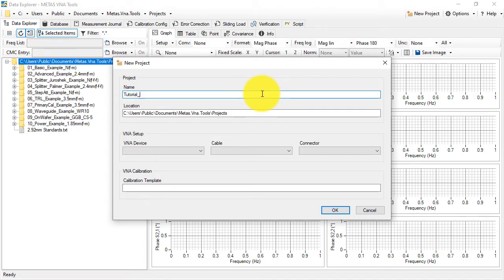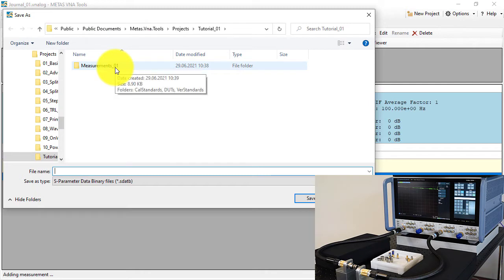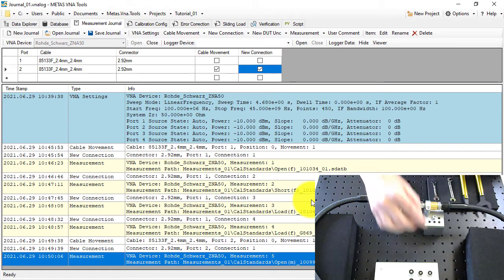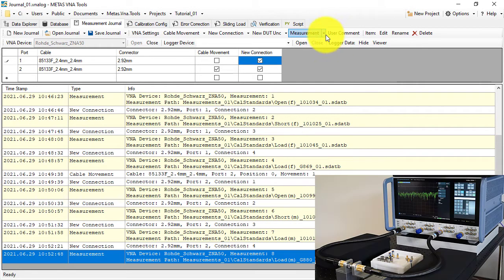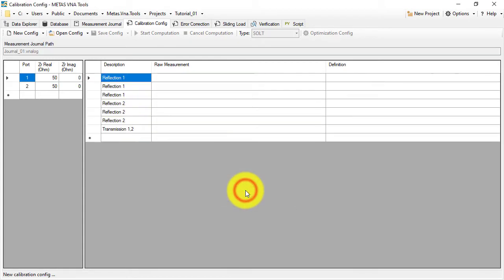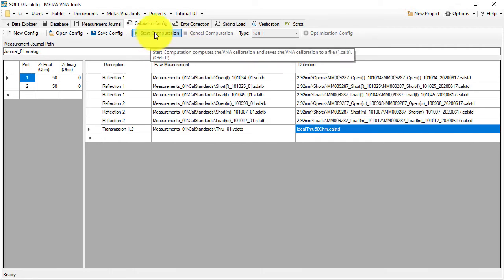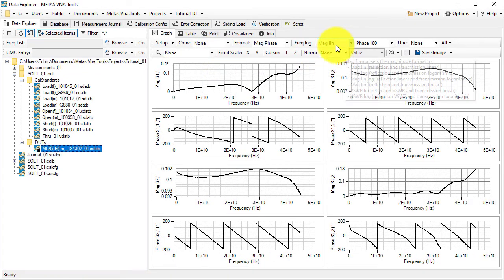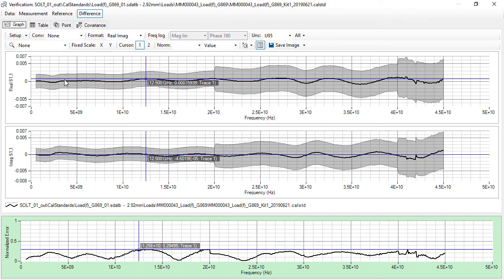VNA Tools - Tutorial | METAS